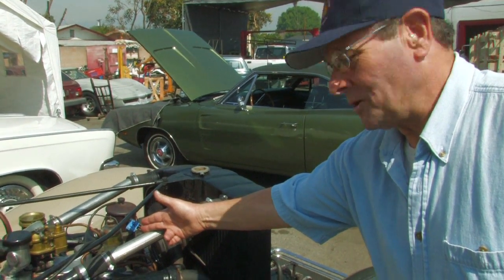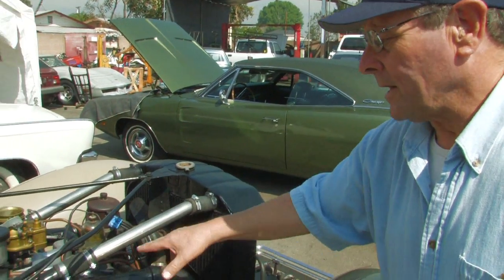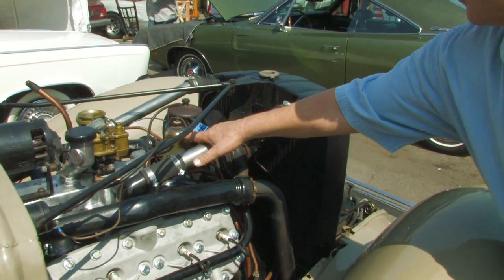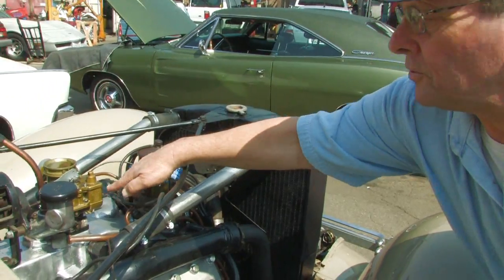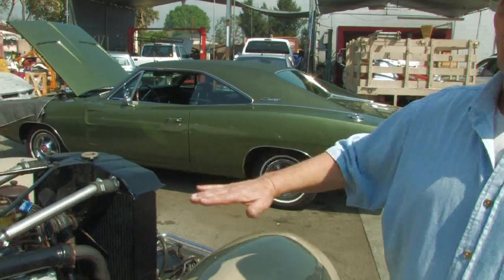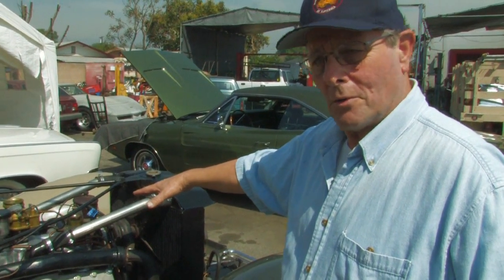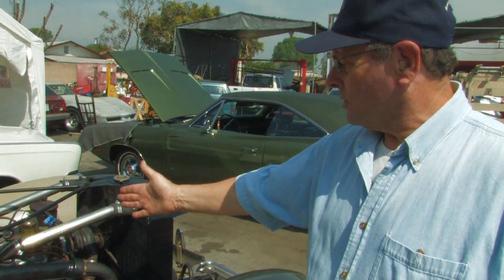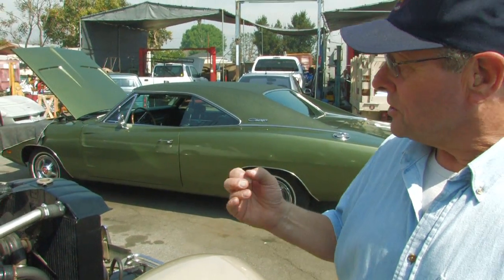Car Parts : How Does a Fuel Pump Work?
A fuel pump is located in a car's tank and runs submerged in fuel, and the purpose of the fuel pump is to keep the fuel circulating. Discover how fuel pumps work within a vacuum system with help from a former automotive technology professor in this free video on car parts.